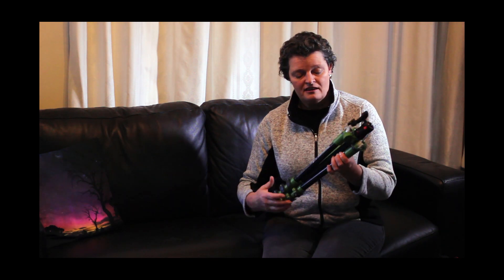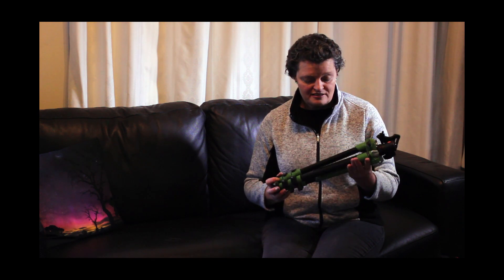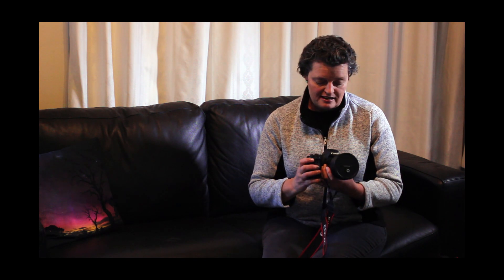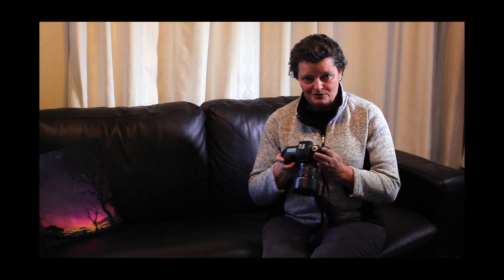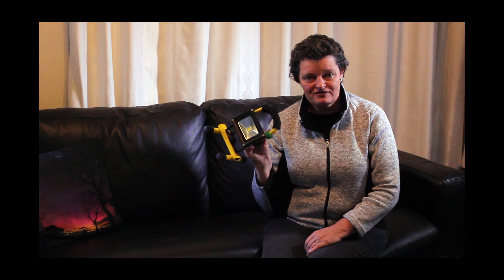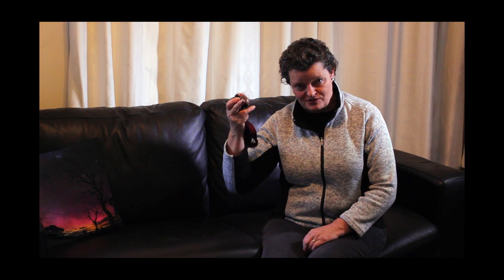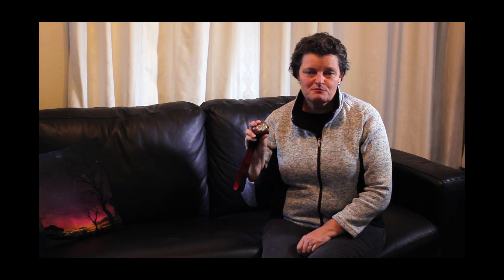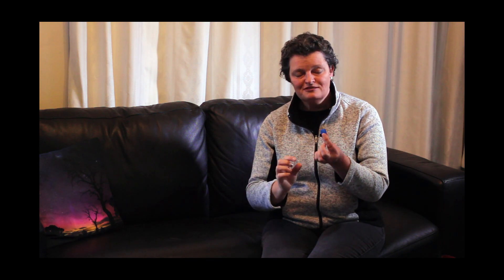How to photograph the milkyway and stars 101 - What Equipment Do I NEED?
The first in a series on How to photograph the milky way and stars. This video goes through the equipment you need to take night photography, including tripod, DSLR camera, lens and other necessities. Know what you need to get started in taking photos at night, including the stars and aurora.